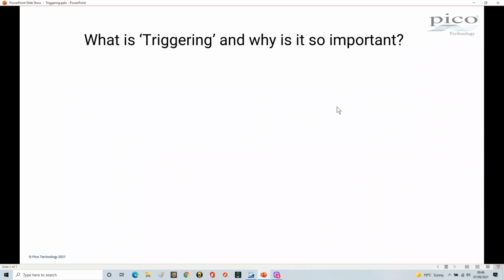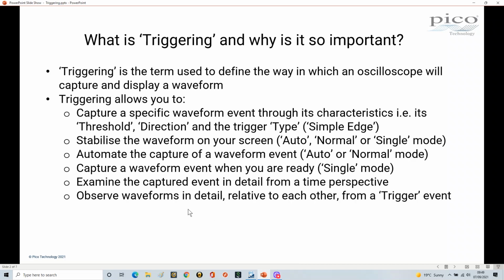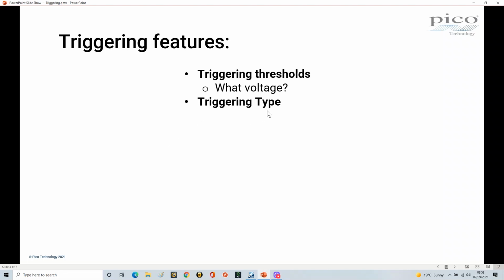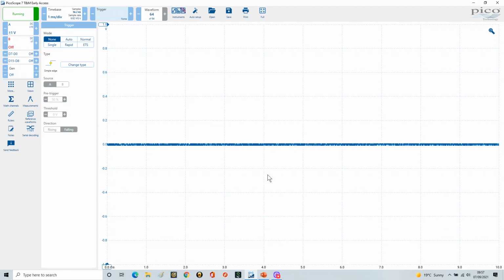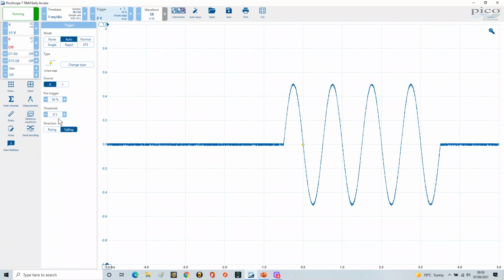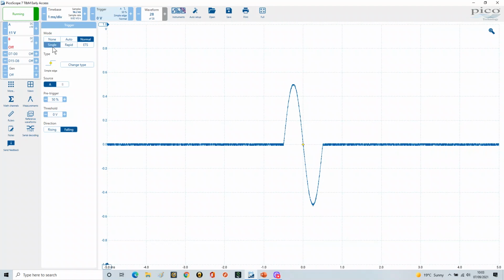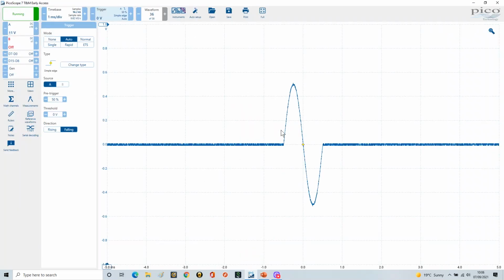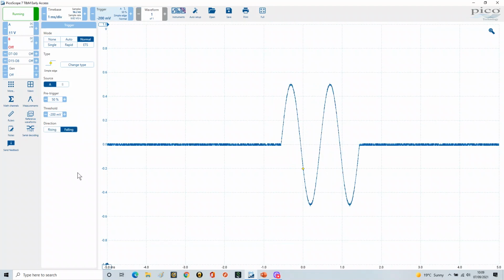触发之一—基本知识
使用 PicoScope 学习电气工程 - 面向学生的视频系列
触发是任何示波器的重要功能，很容易被误解，因此在这里我们了解触发是什么以及为什么它如此重要的基础知识。

要了解有关 PicoScope 2000 系列和我们其他产品的更多信息，请访问